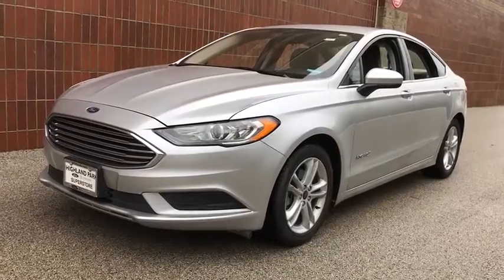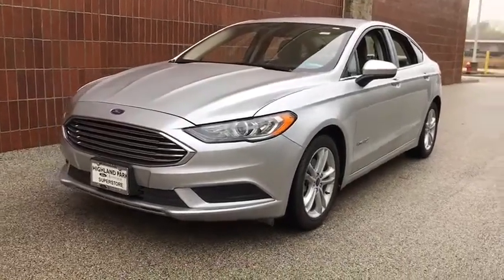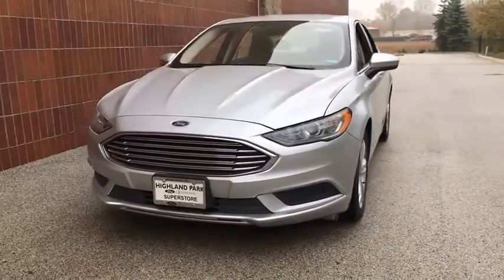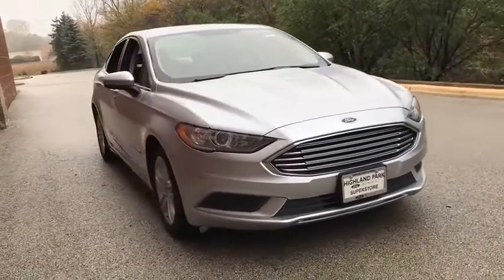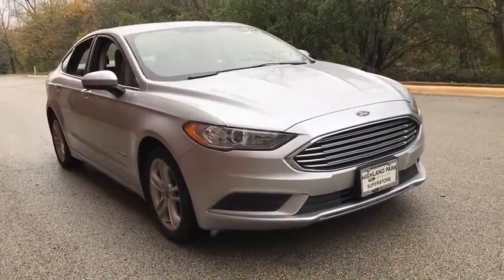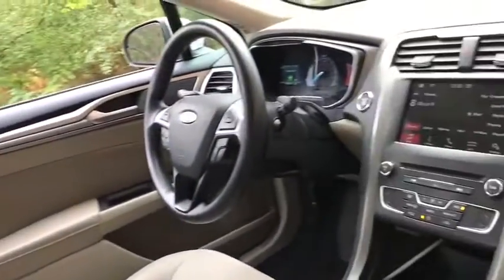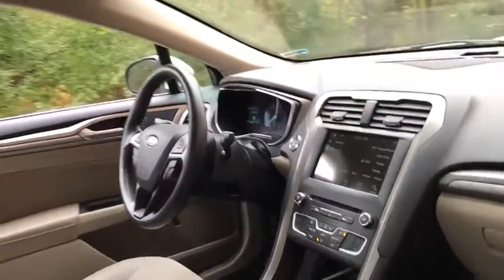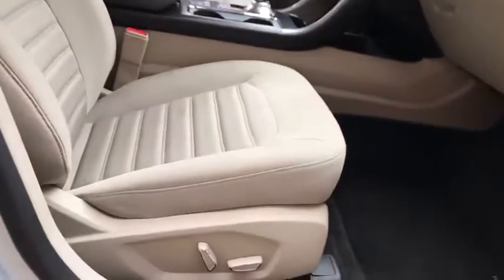2018 Ford Fusion Hybrid near me Highland Park, Arlington Heights, Skokie, Libertyville, Glenview, IL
Ingot Silver Metallic Used 2018 Ford Fusion Hybrid available near me in HIghland Park, Illinois at Highland Park Ford. Servicing the Arlington Heights, Skokie, Libertyville, Glenview, IL area.
2018 Ford Fusion Hybrid SE - Stock#: 43624 - VIN#: 3FA6P0LU0JR243402